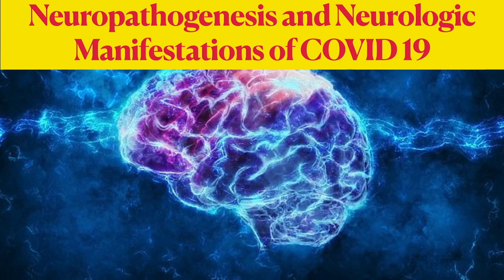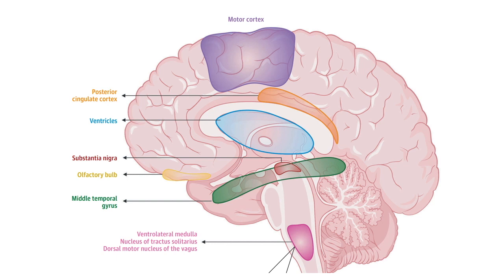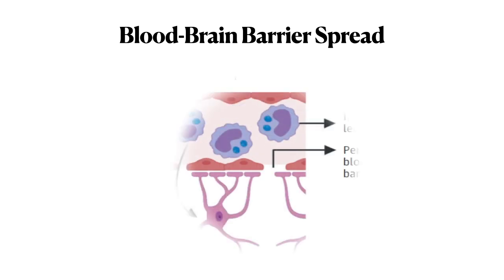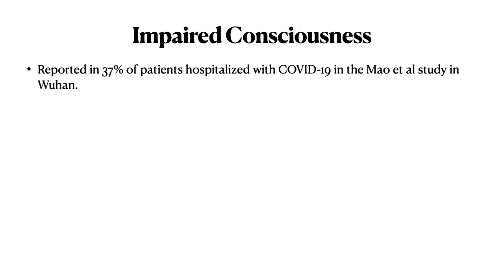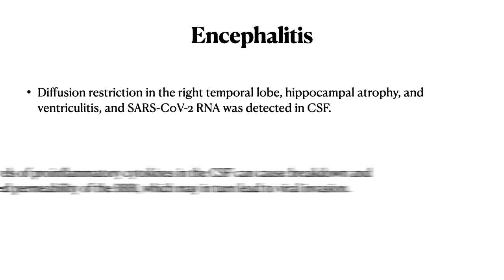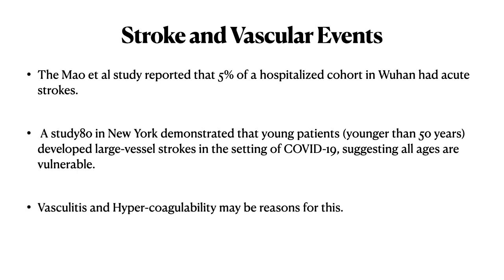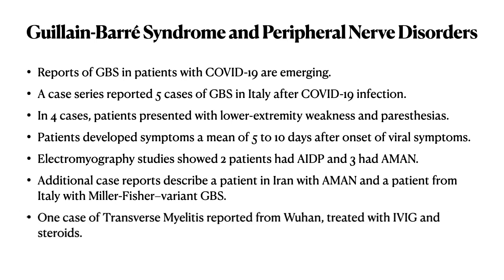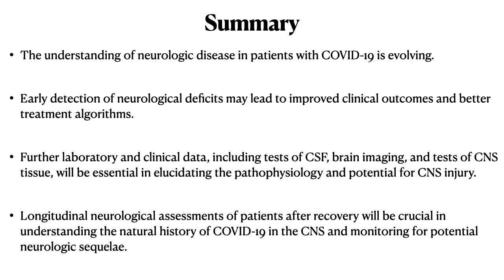Neurological Manifestation of COVID-19